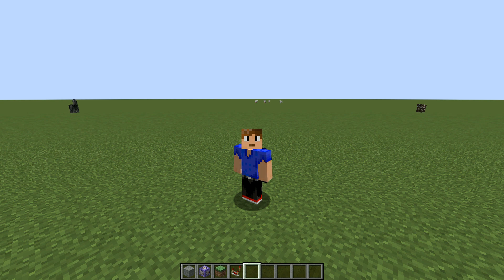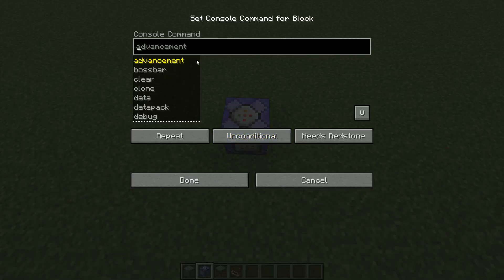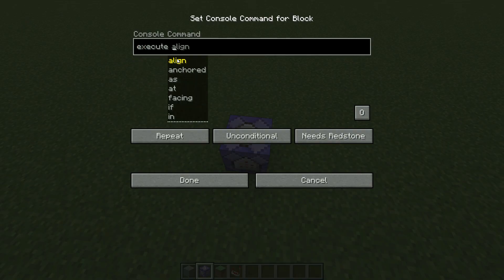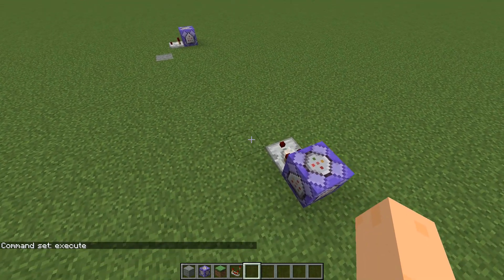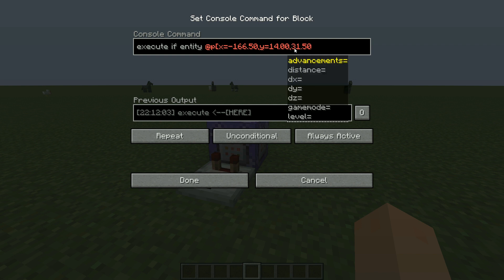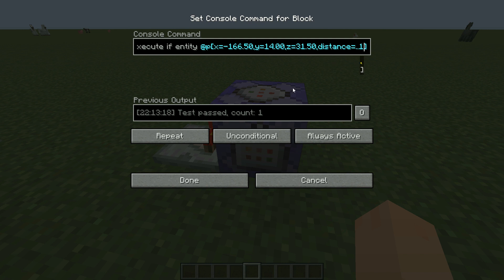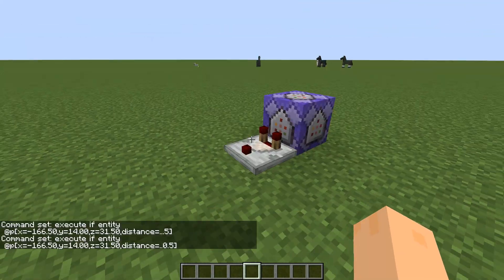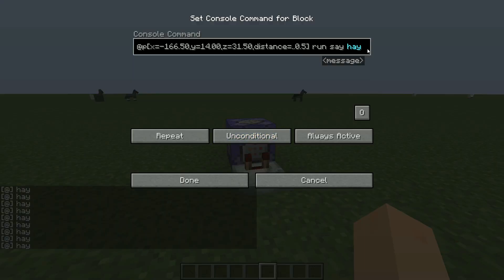How to use Testfor command in 1.13 - Minecraft Tutorial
This video shows you how to use the "testfor" or execute command in 1.13 and above.

This video is made in 1.14.2

Music made by Attic Stein